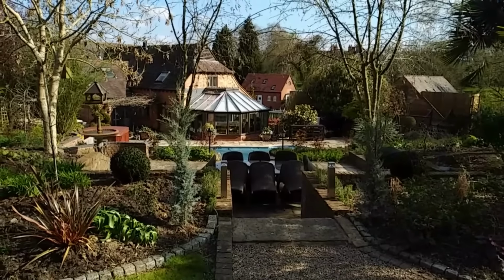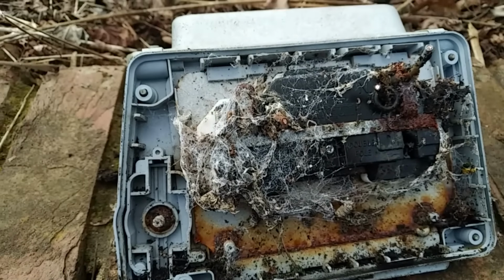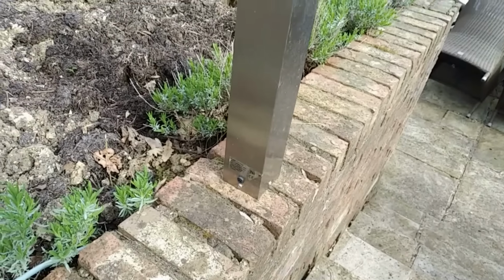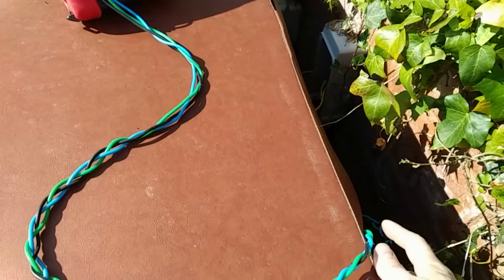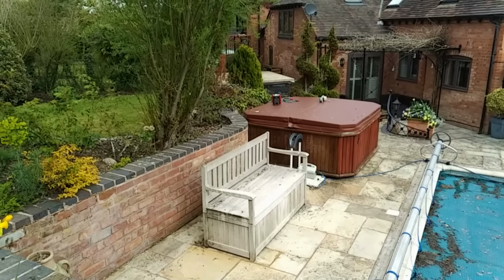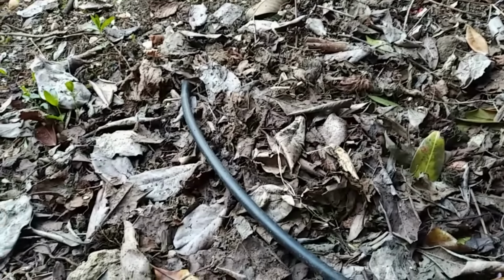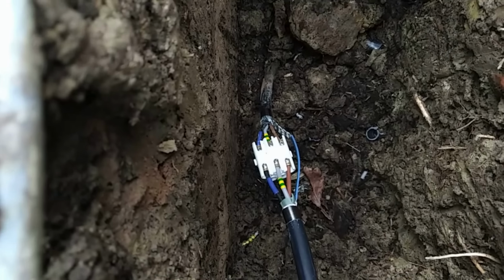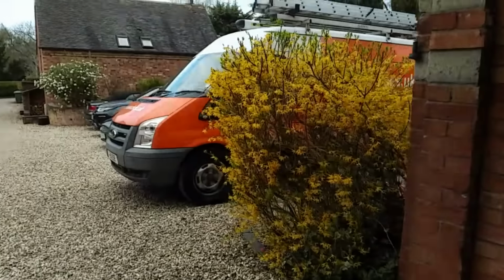Uncocking cack garden electrics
Loony landscaper likely let loose on 'leccy!

These sockets of slugs are a can of worms, and this video contains strong language.

We were on a separate project on this site, but got asked to investigate a hot tub tripping an RCBO while there. Another job where poor quality of workmanship on the electrics by someone unsuitable leaves us retroactively figuring out what the hell they've done and what we can do to get it going again. It's a bit wordy this one, but the process of figuring out the problem and putting in a solution may be of interest to some.